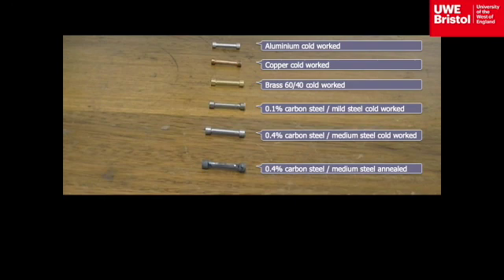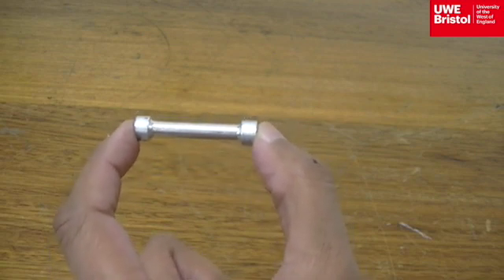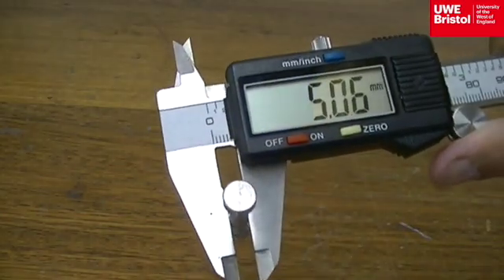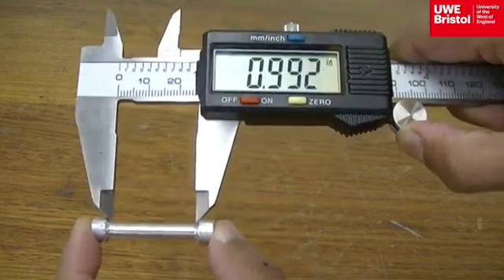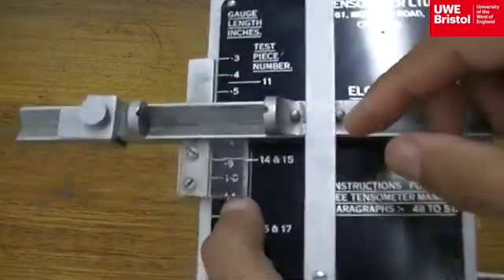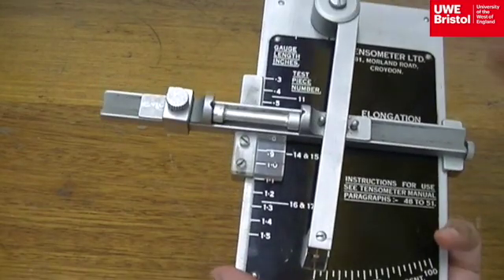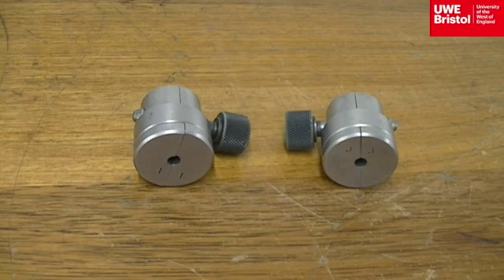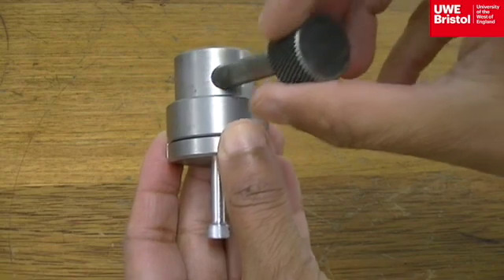1-Introduction to metals tensile testing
1-Introduction to metals tensile testing